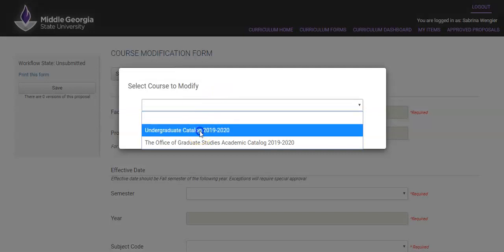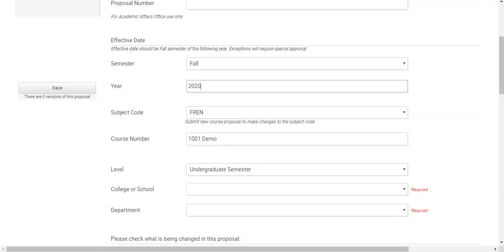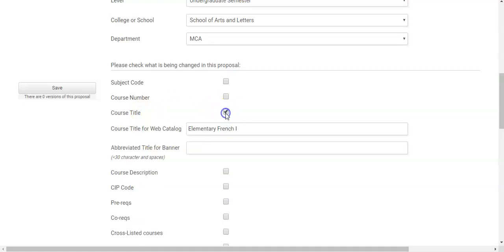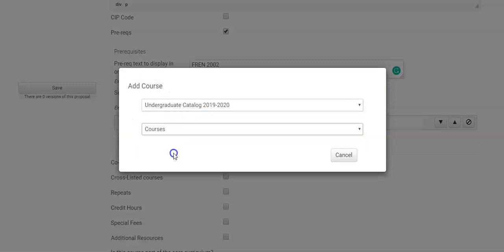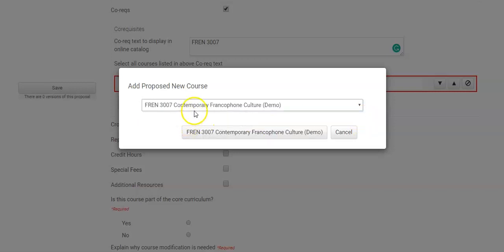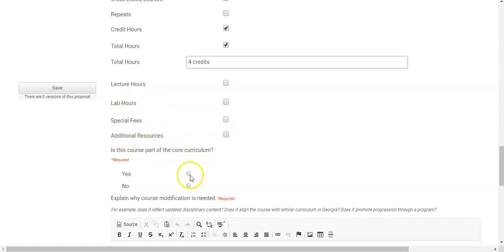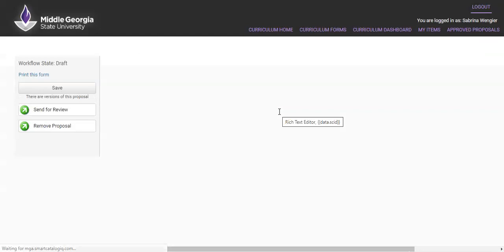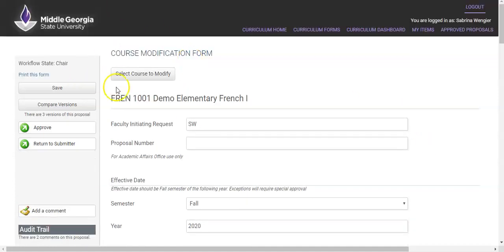Course Modification Form